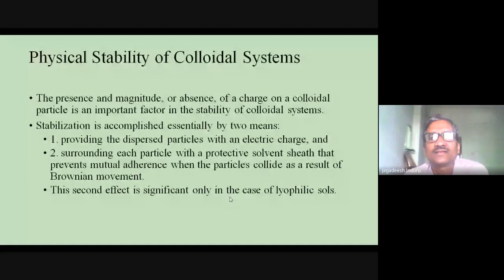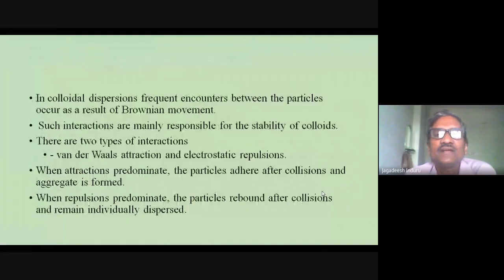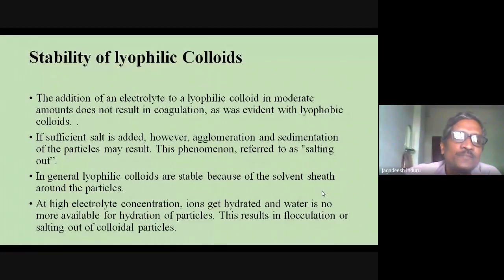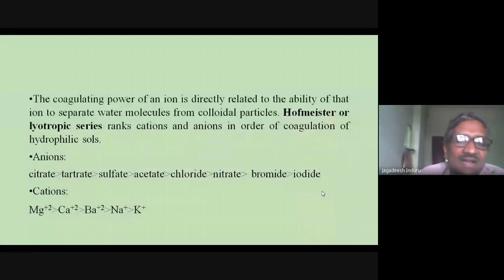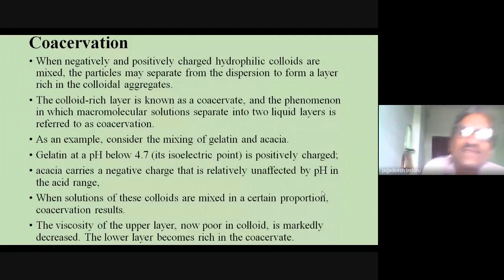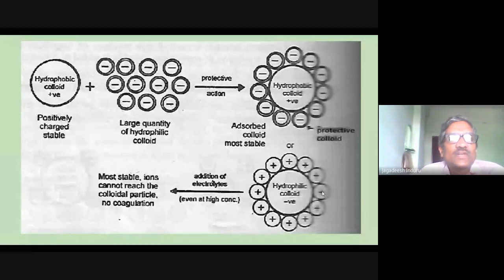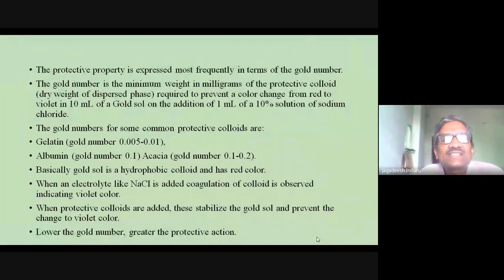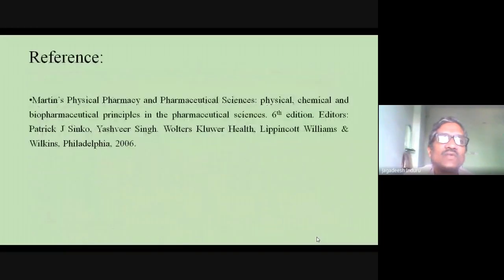Stability of colloids systems part 2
Physical stability of colloid systems, Lyophillic, Lyophobic colloids, Protective action of colloids, Theories, applications, importance.